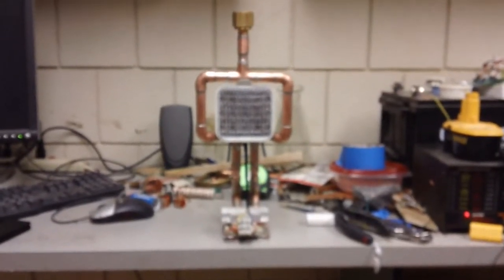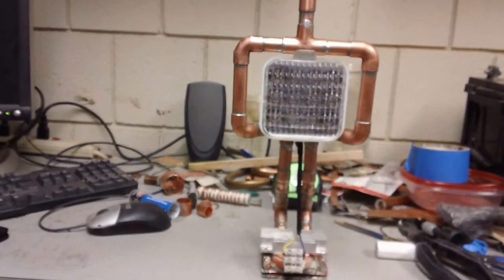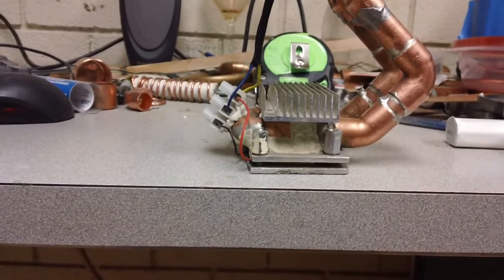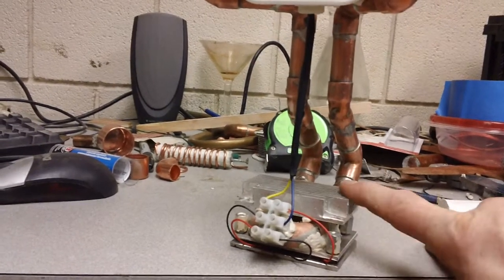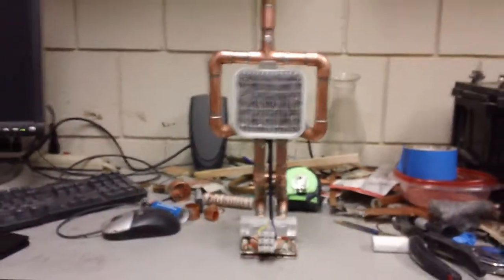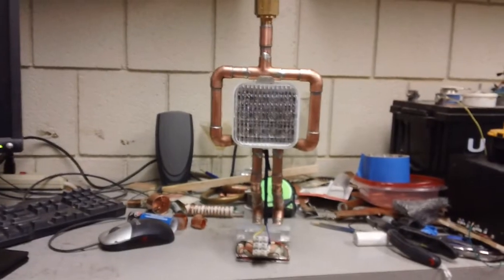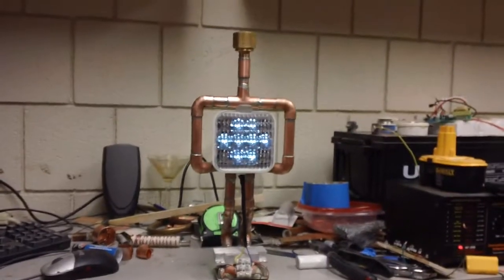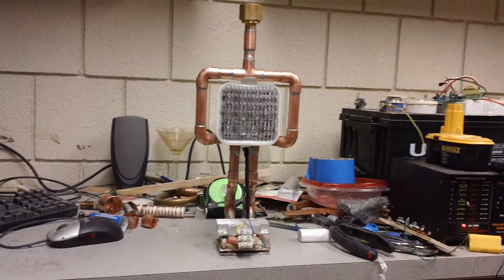Thermoelectric light for Rocket stove Part 2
Updated & final version of thermoelectric light for wood or rockets stove. aprox equal to 30 watt incandesent bulb. running off two 5 watt TEG modules.